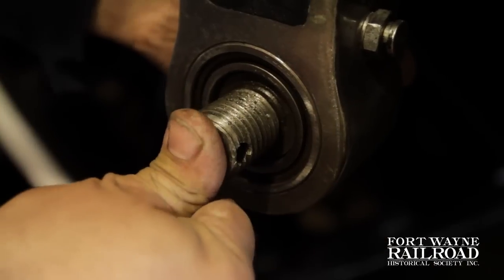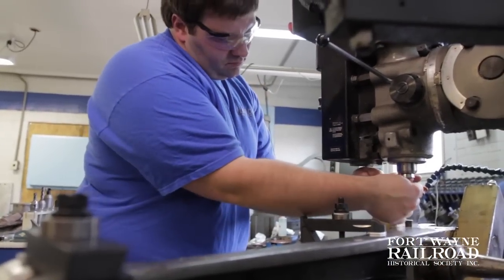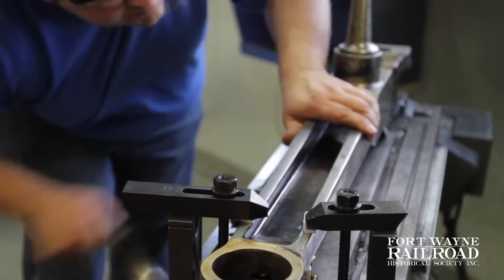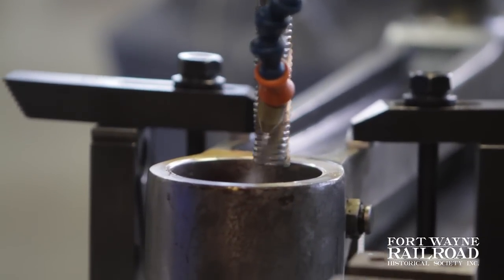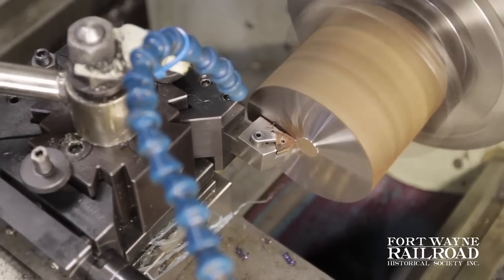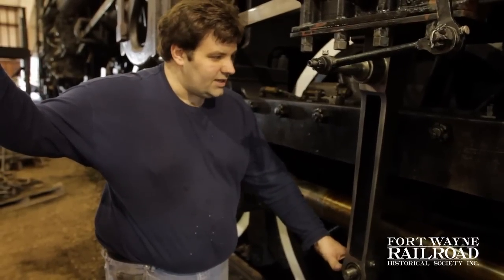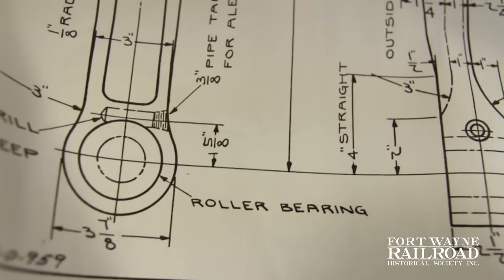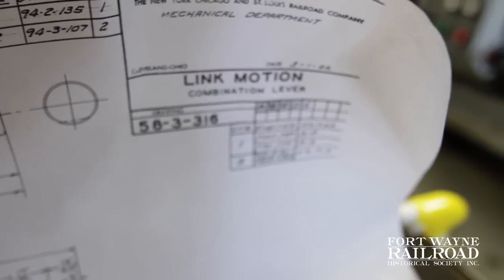Combination Lever Machining, Tender Cleaning, Turbogenerator Test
Various projects consume the weekend work sessions as the Fort Wayne Railroad Historical Society prepares Nickel Plate Road steam locomotive no. 765 for the excursion season.